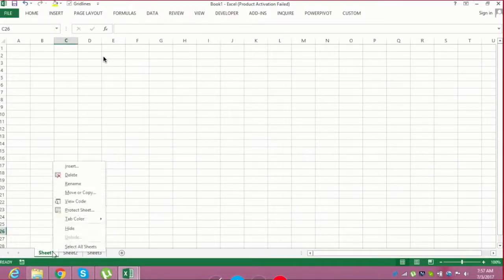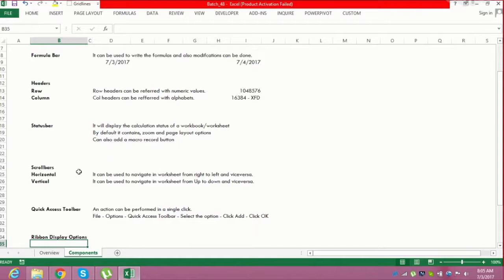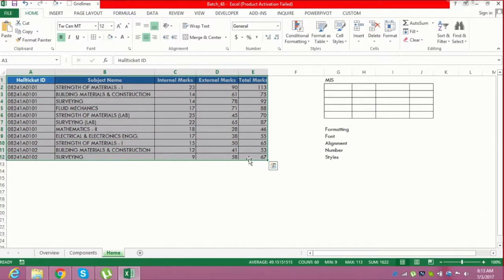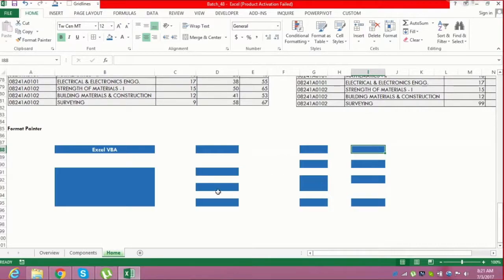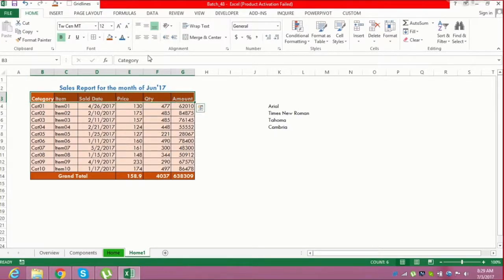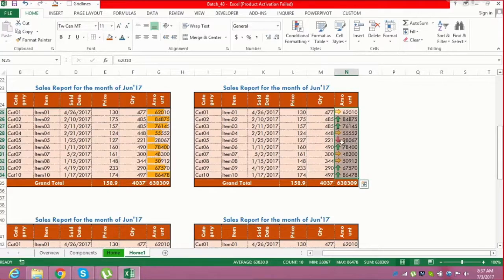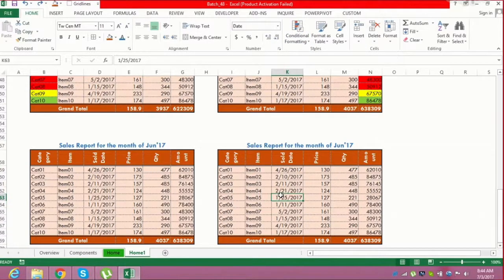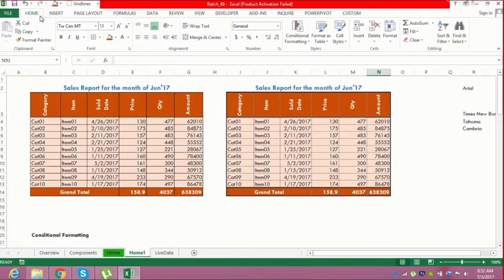Advance MS Excel: Lesson 2